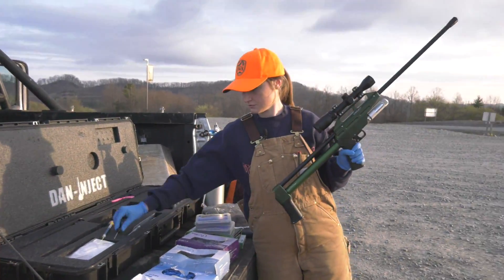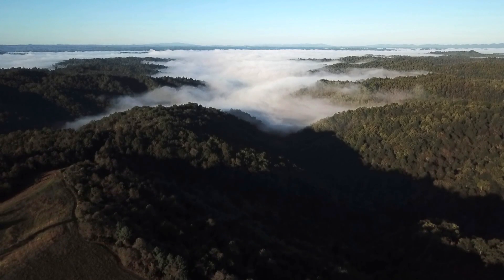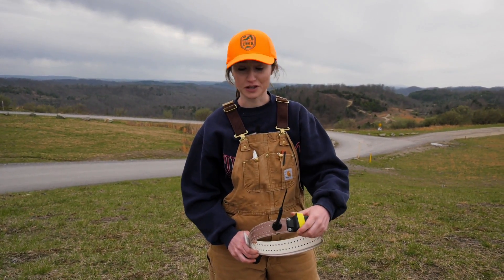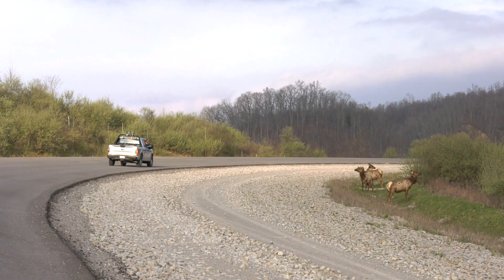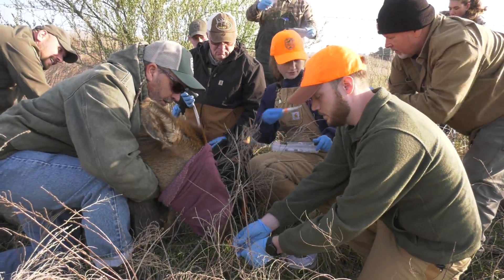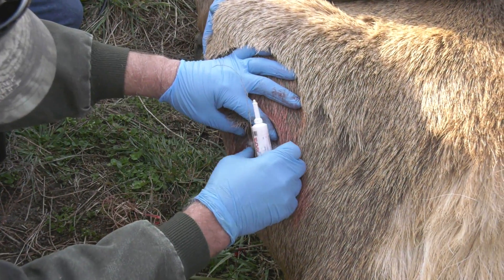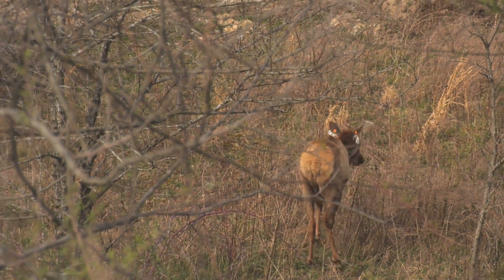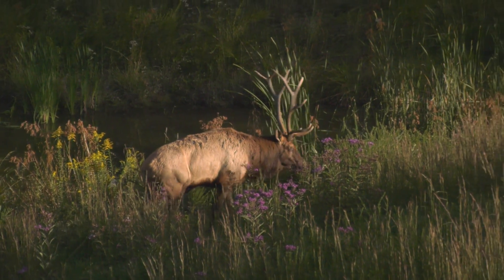Tracking Virginia Elk with GPS Collars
Ever wonder how you’d get a collar on an elk? Or why you’d even want to? Join DWR Elk Project Leader Jackie Rosenberger as she explains how and why DWR uses GPS technology to track Virginia's growing elk herd. Follow along as the team darts an elk and then moves in quickly to do their elk workup, including fitting the GPS tracking collar, which provides valuable data about the location and movement of these majestic animals.